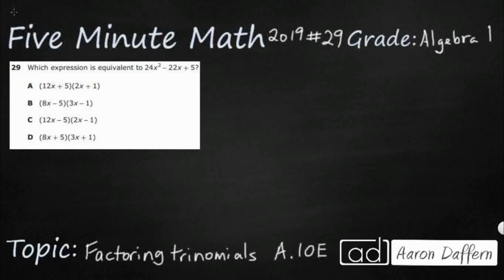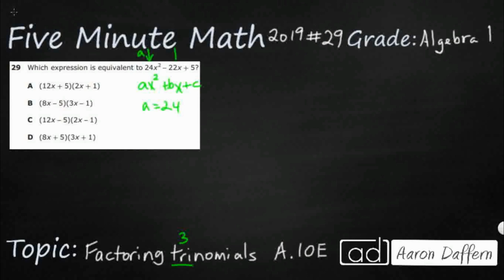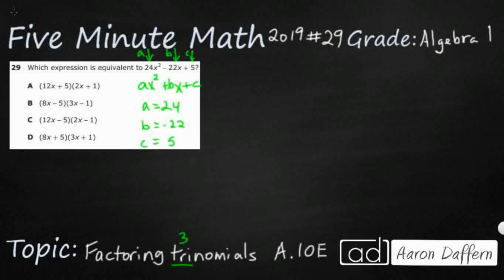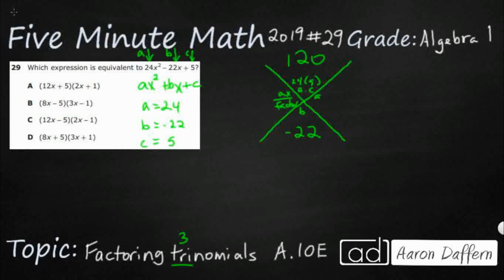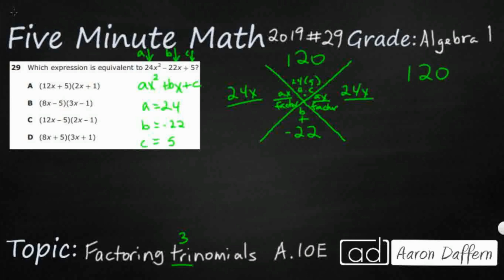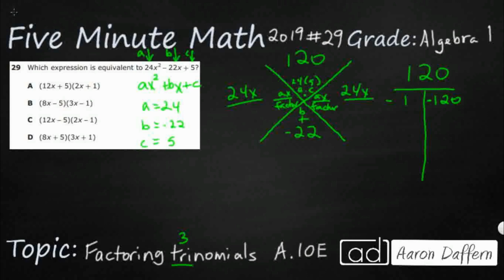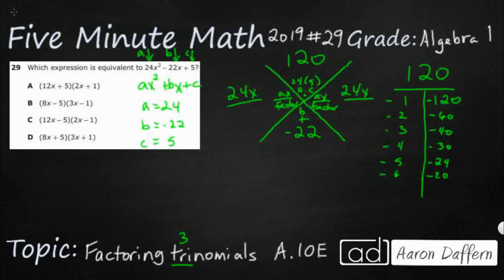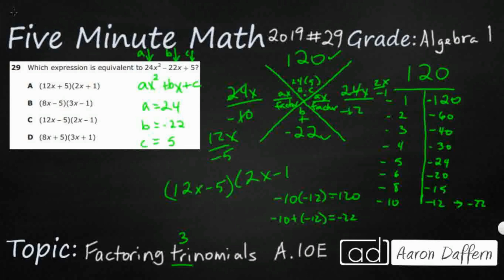Algebra 1 STAAR Practice Factoring Trinomials (A.10E - #10)